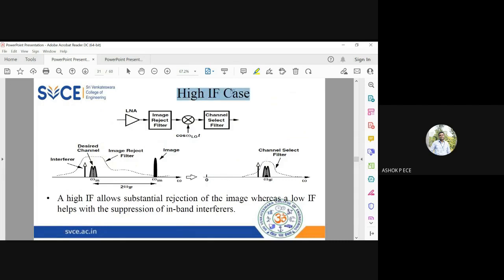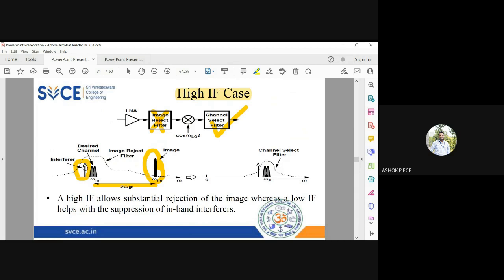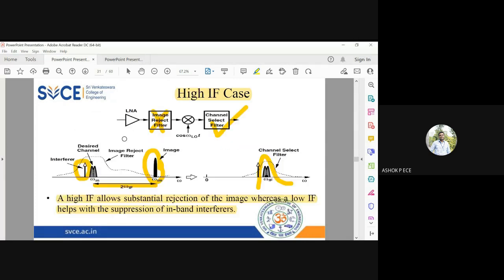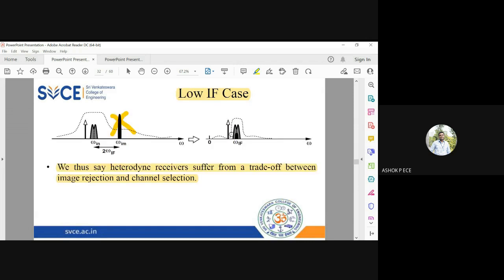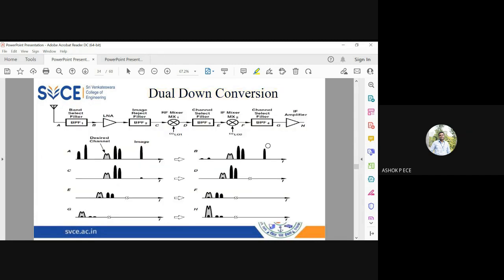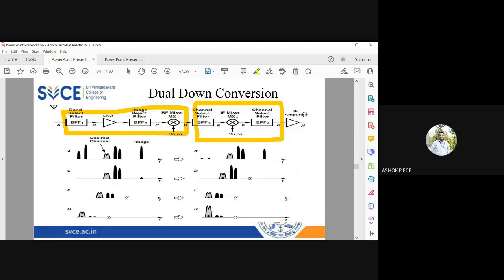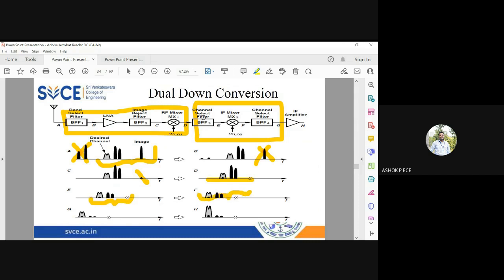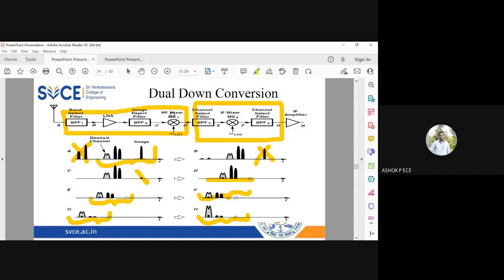MIC&RFSD | Lecture-95 | Transceiver Architectures Part-13